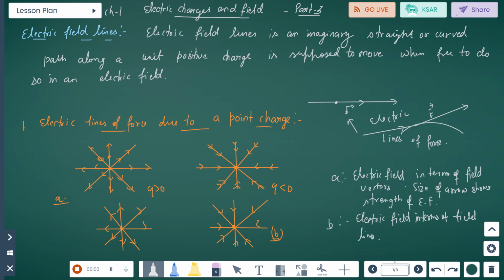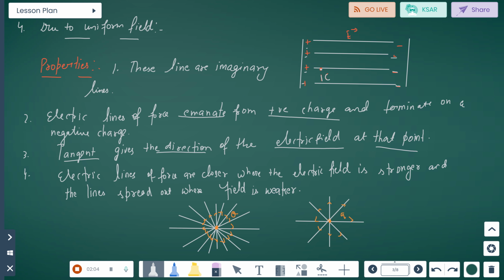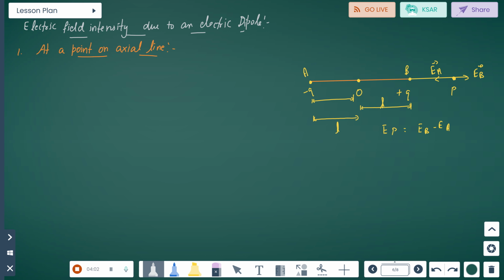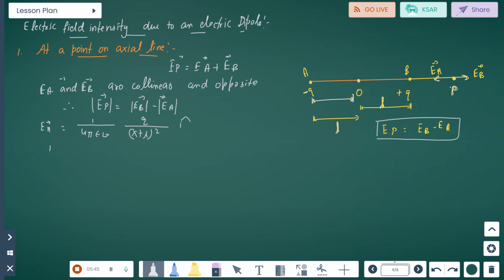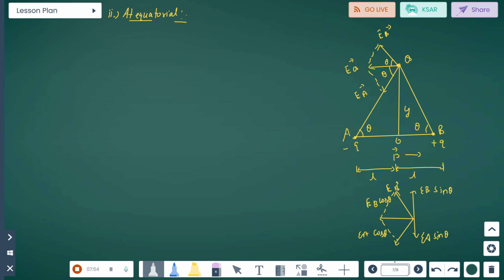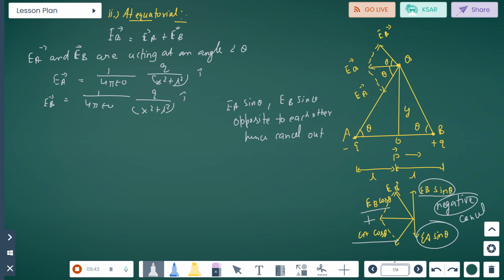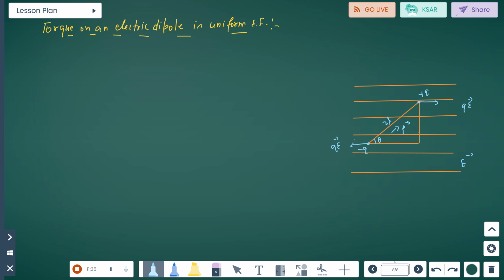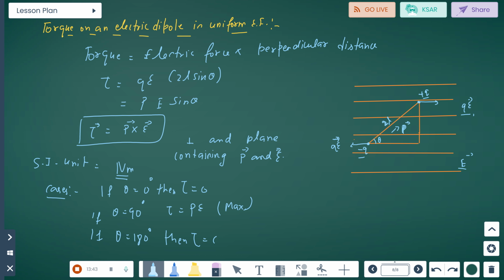Understanding Electric Field Lines| Class 12 Physics Chapter 1 (Part 3)| CBSE Board -Renu Physics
👋 Welcome back, Class 12 students! In this video (Part 3 of Chapter 1), we're going to unravel the mystery of "Electric Field Lines" in a way that's easy to understand. These lines help us see how charged objects affect their surroundings – pretty cool, right?

🎓 This video is specially designed for you, breaking down Electric Field Lines with simple explanations and examples. We'll explore why these lines matter and where you can find them in real life.

🔍 What we'll cover:

1. What Electric Field Lines are all about
2. Why the patterns of these lines are important
Fun applications and real-world examples

📚 As we go along, we'll use practical examples and exercises to make sure you really get it.

🤝 Join the conversation! Share your thoughts and questions in the comments below. Let's make learning about Electric Field Lines a breeze together!

🚀 Ready for more physics fun? Let's jump into Part 3 and explore the world of Electric Field Lines in Class 12 Physics. ⚡️✨